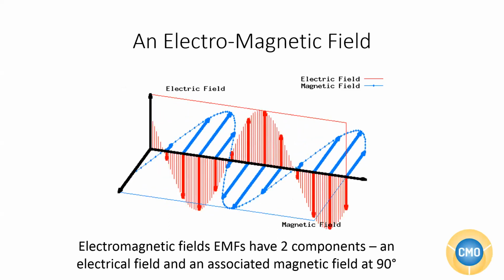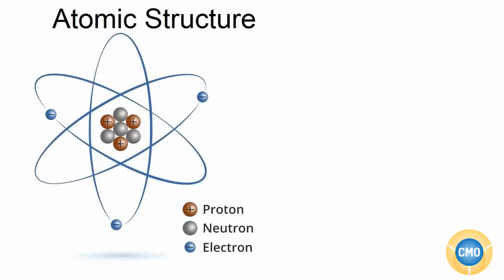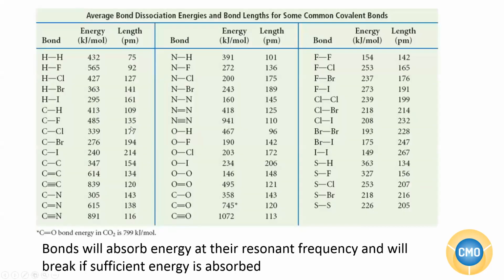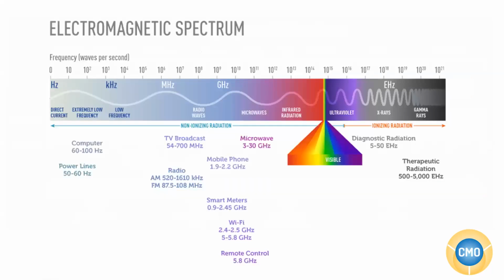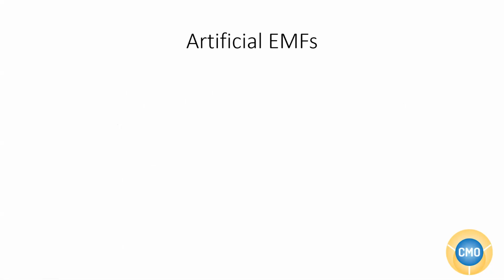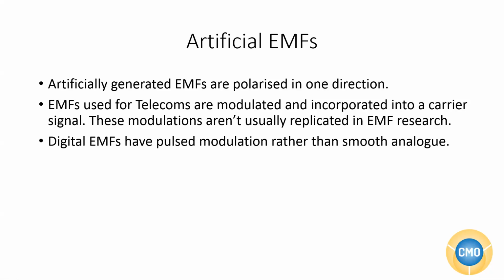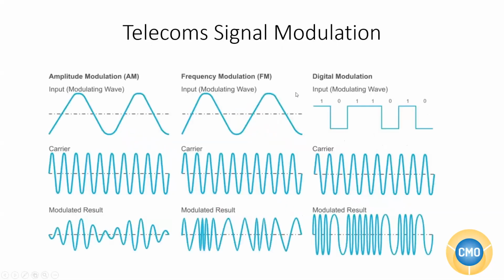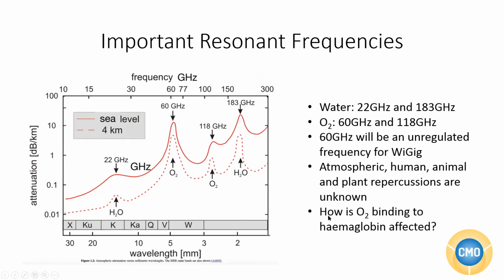What Are EMFs ?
Live in Harmony with Electromagnetic Radiation.

A description of Electromagnetic Fields (EMFs), where they come from and how they are generated.
The electromagnetic spectrum is discussed in terms of the different frequencies and where commonly used devices fit in.

The video covers the importance of natural EMFs that benefit our health and how they differ from artificial EMFs.
The differences in EMF modulation are explained and why our body struggles to acclimatise to them.
Some important resonant frequencies are identified and discussed,